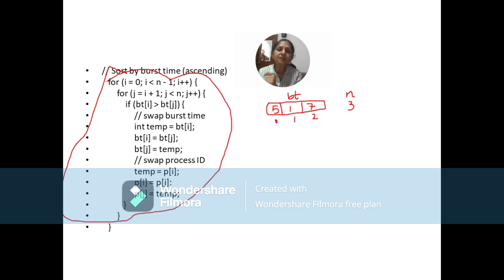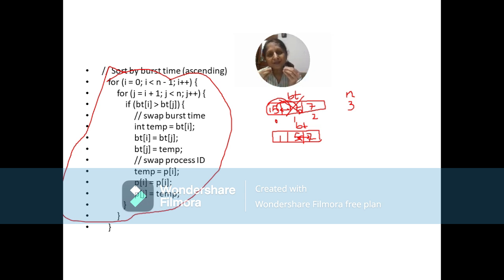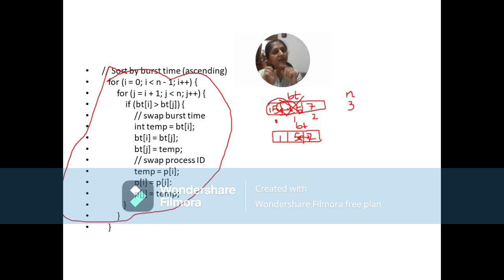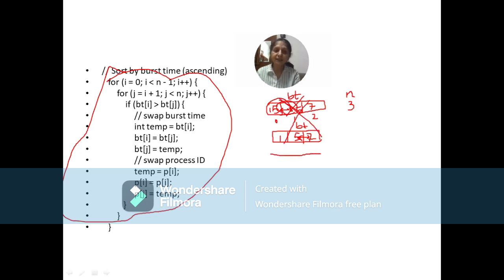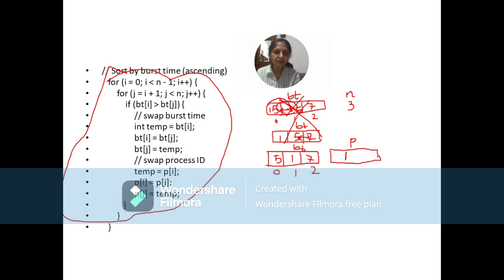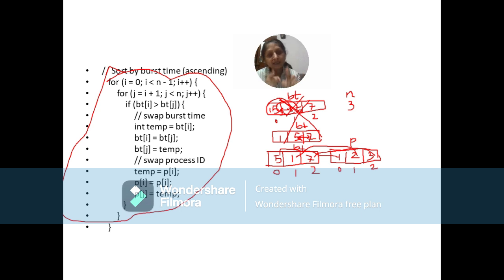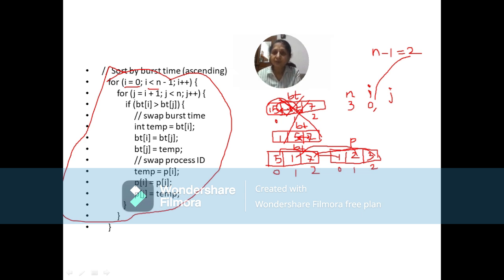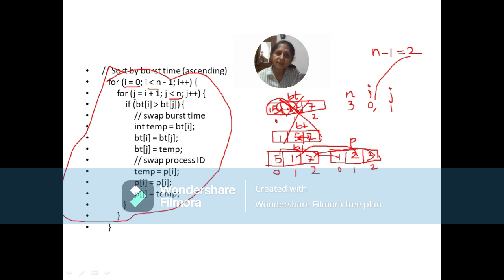SJF CPU Scheduling Program : Part 3 :(Nested for loop)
Welcome to Part 3 of our SJF CPU Scheduling Algorithm in C tutorial series!
In this video, we focus on implementing SJF Scheduling using Nested For Loops – making the program easier to understand and beginner-friendly.

You will learn:
✅ How to write the SJF CPU Scheduling program step by step
✅ Using nested for loops for process sorting and scheduling
✅ Calculating Waiting Time (WT) and Turnaround Time (TAT)
✅ Dry run explanation for better clarity
✅ Tips to avoid common mistakes while coding SJF in C

This video is perfect for beginners, computer science students, and anyone who wants to write clean and simple SJF programs for exams or interviews.